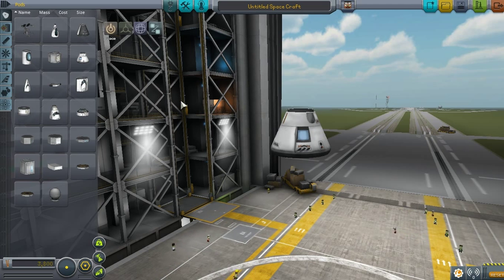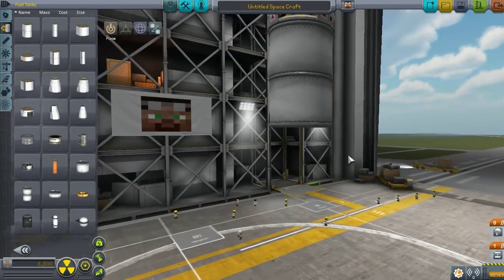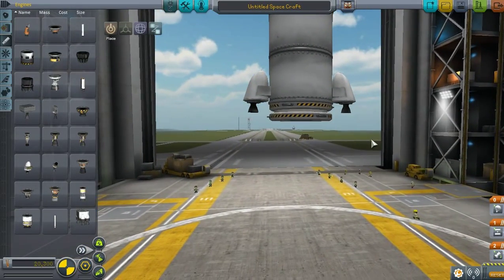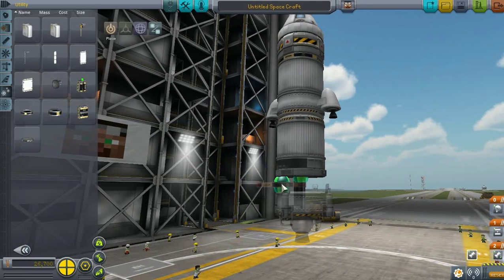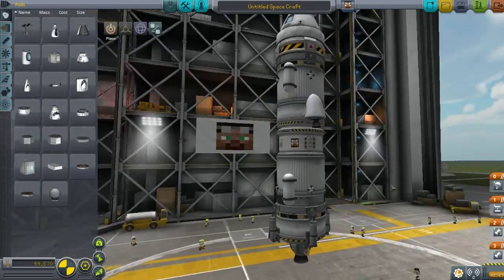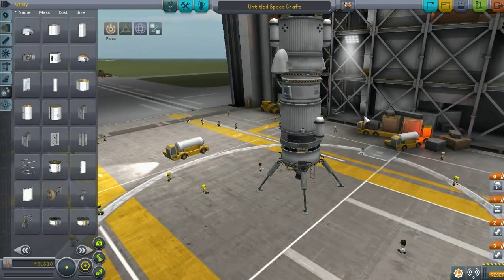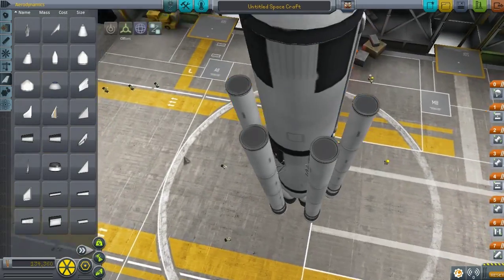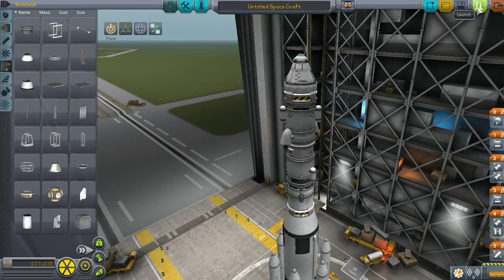Apollo style - Kerbal Space Program #4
Hey guys, a new KSP video! In this episode we spent the whole time building a new ship to save previous one's crew.

Likes and comments appreciated, but please, don't spam and advertise.